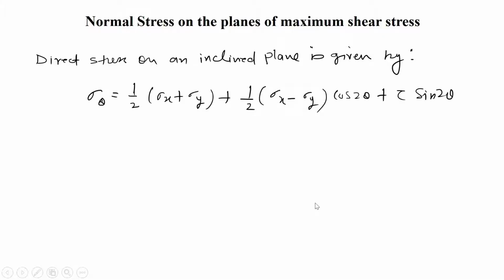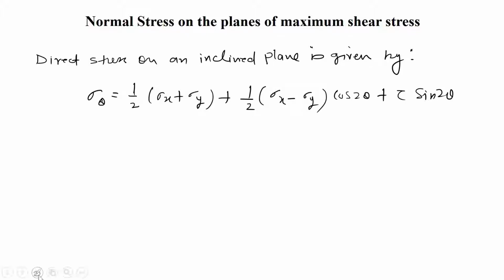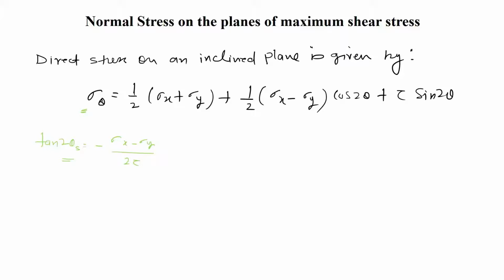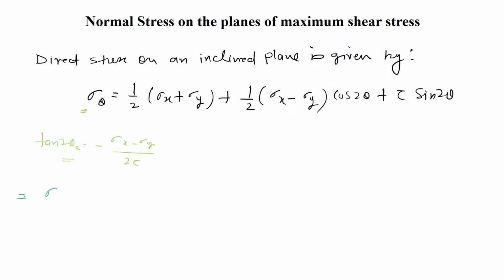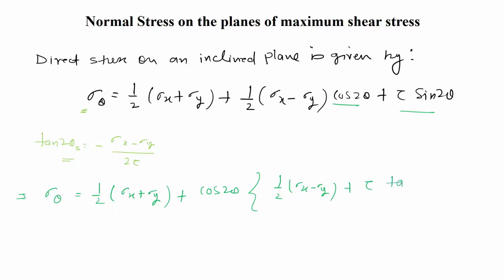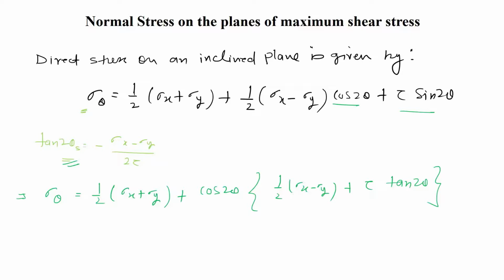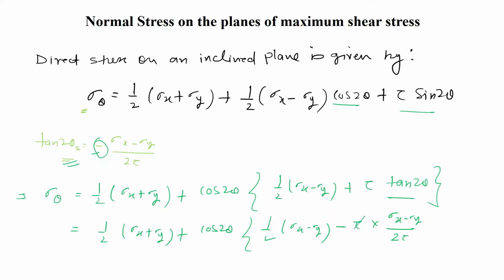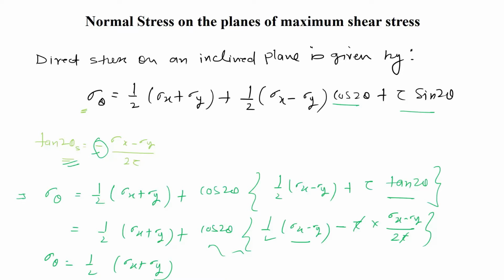Normal Stress on the Plane of Maximum Shear Stress